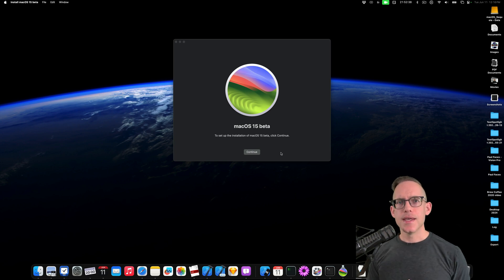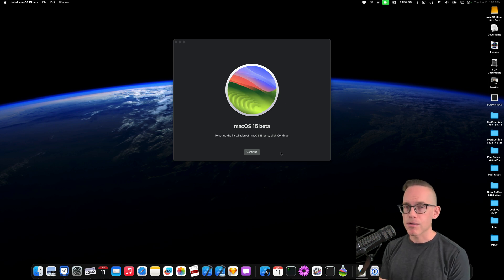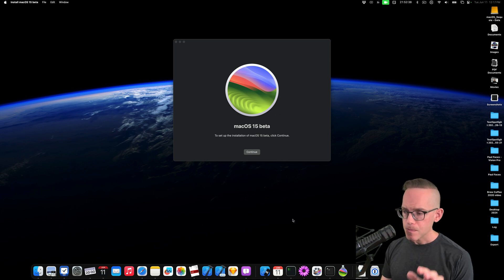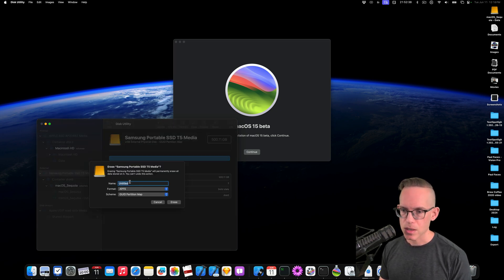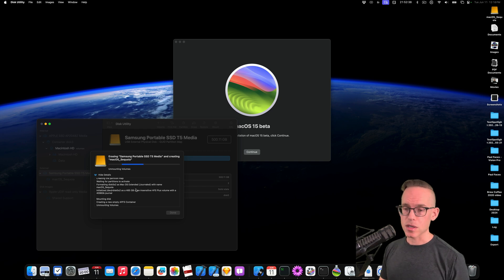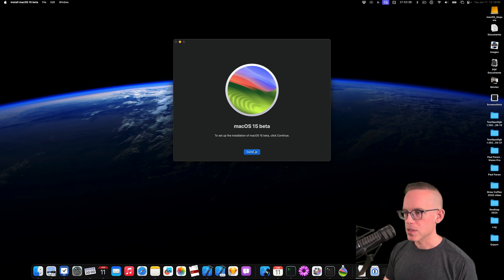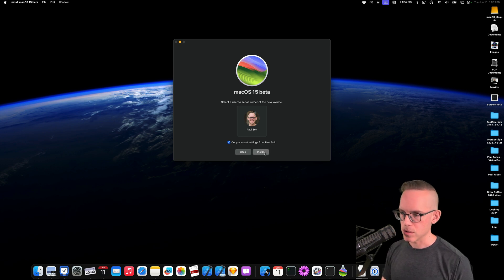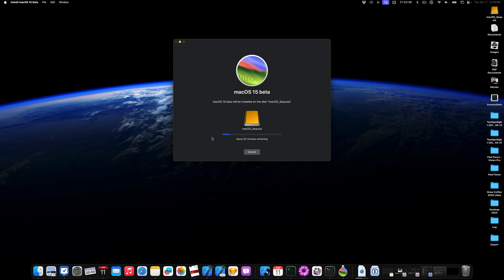How to Install macOS 15 Sequoia Beta on an SSD - External Hard Drive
You can run macOS Sequoia from the safety of a SSD without having to overwrite your current Mac software (or risk losing data). Switching versions is as simple as choosing a startup disk.

To install you'll need to download macOS Sequoia using one of two methods:

Install Steps:

1. Use "Disk Utility" to format your external SSD (256GB+) with AFPS
2. Download macOS Sequoia Full Installer (15.0, Beta 1+)
3. Run the "InstallAssistant.pkg"" to set up the "Install macOS 15 beta" app in Applications
4. Run "Install macOS 15 beta" from your Applications folder
5. Click Continue and Agree
6. Show All Disks... and Select your "External Hard Drive" and Continue
7. Copy Owner and Install (You can cancel before it finishes)
8. Your Mac will attempt to reboot (close other apps)
9. Your Mac will Install macOS 15
10. After the install finishes you may need to create a user to log in

00:00 Samsung T5 SSD
00:35 Download macOS 15
01:07 Disk Utility - Format SSD
02:26 Applications - macOS Installer
02:38 Show All Drives...
03:14 Start Installing